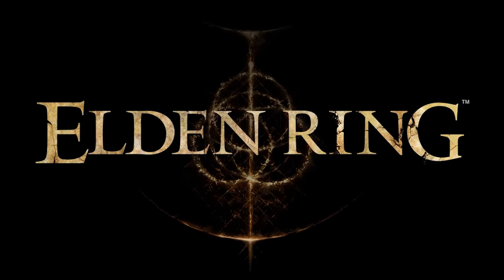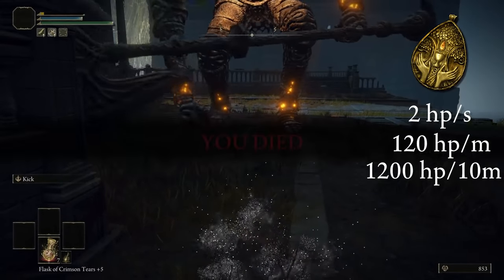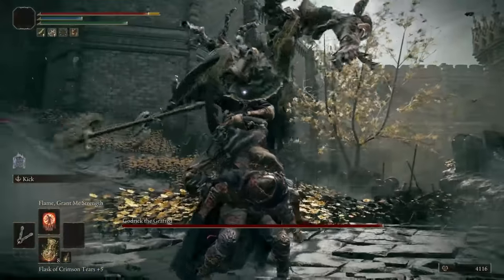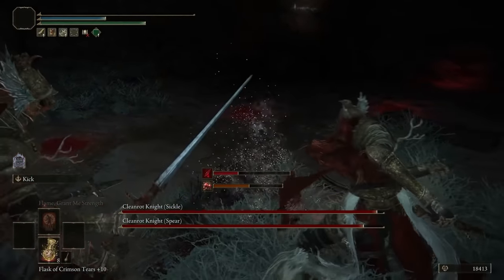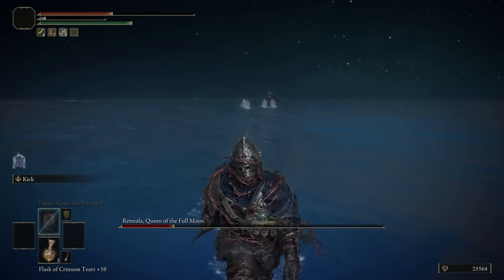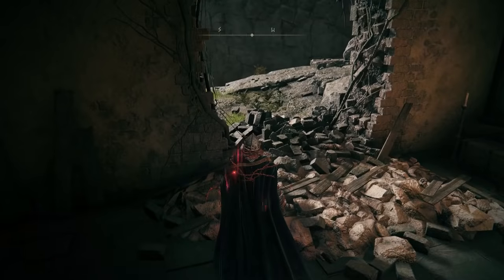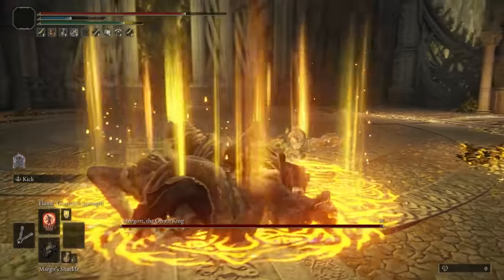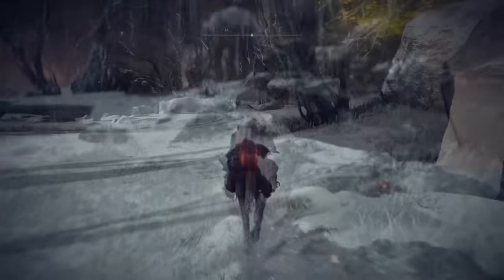Beating Elden Ring but I can only do 20 damage per attack (Briar Armor Roll Only Challenge)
Hot off the heels of my Shield Only challenge run, I decided to subject myself to the worst torture imaginable: beating Elden Ring with ONLY the damage from the Briar Armor!  No Lightning Ram for me!

0:00 - Intro
3:29 - They See Me Rollin'
13:59 - The First Day of the Rest of My Life
26:26 - Prelude to Suffering
42:04 - Fire Giant Frenzy
1:02:19 - Cheesanity
1:22:48 - The Elden Roll

SONG LIST
Intro:
Unfinished Business - Skullgirls Encore

Chapter 1:
House - The Legend of Zelda: Ocarina of Time
Dancing Mad (Kefka's Theme) - Final Fantasy XIV
Guardia Castle - Chrono Trigger
False Knight - Hollow Knight

Chapter 2:
Battle Theme - Lost Odyssey
Red Wolf of Radagon Theme - Elden Ring
Into the Darkness - Final Fantasy IV

Chapter 3:
Soft Breeze - OFF
Urths's Fount (Odin's Theme) - Final Fantasy XIV
Mii Channel Music - Nintendo Wii
King Dedede Battle - Kirby Star Allies
Bowser's Road - Super Mario 64

Chapter 4:
Shop Theme - Ocarina of Time
Giant's Theme - The Legend of Zelda: Majora's Mask
Lullaby of the Giants - God of War
Gebura - Library of Ruina
Title Theme (SSBU) - Wii Sports
Sigmascape Boss Theme - Final Fantasy XIV

Chapter 5:
Pepper Steak - OFF
Butterfly Kiss - Persona 5
Creative Exercise - Mario Paint
Run Past Through the Plains - Final Fantasy Tactics
Roar of Dedede - Kirby and the Forgotten Land

Chapter 6:
Nameless King - Dark Souls 3
Radiance - Hollow Knight
Advent - One-Winged Angel - Super Smash Brothers Ultimate
Ending Theme - Super Mario World